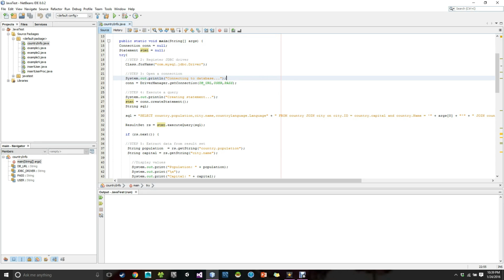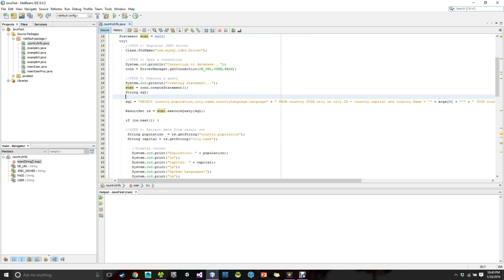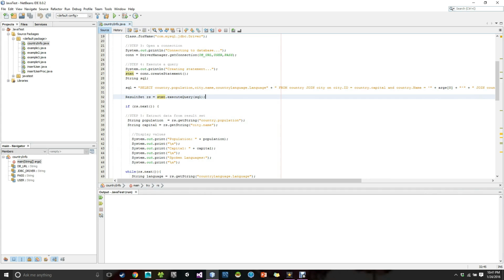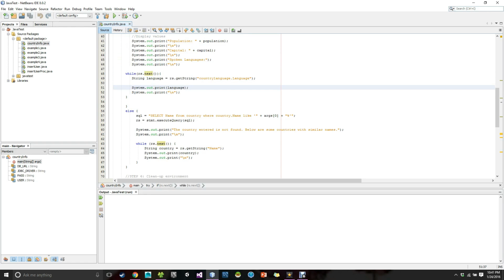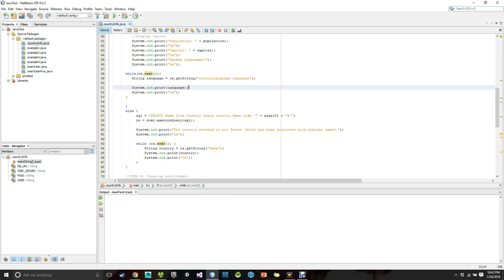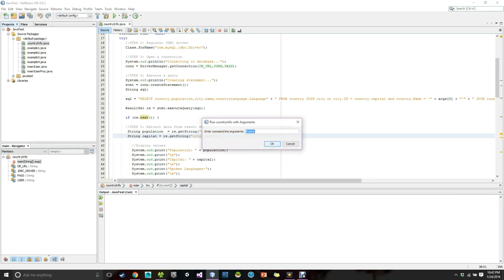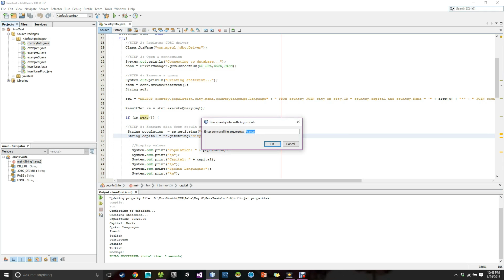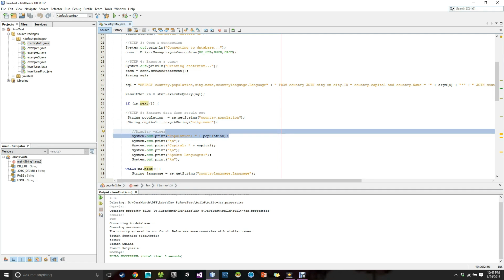Jorge Ortiz DFS Lab 8 Video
A demo of my java function written for lab 8.